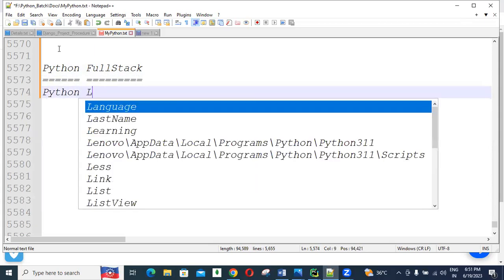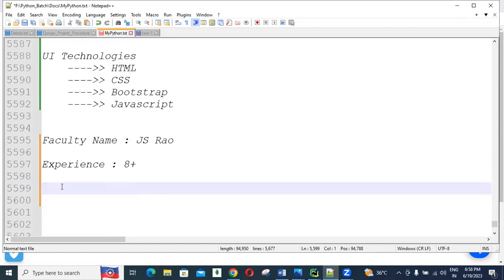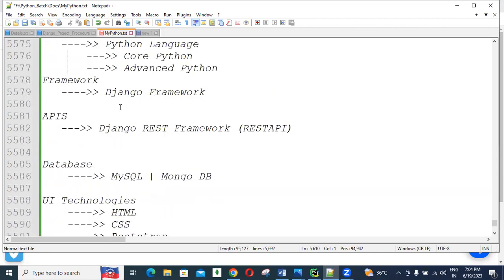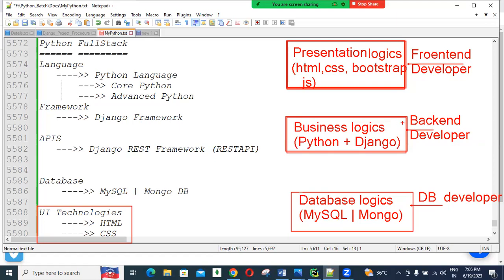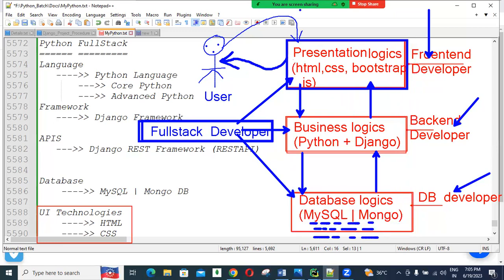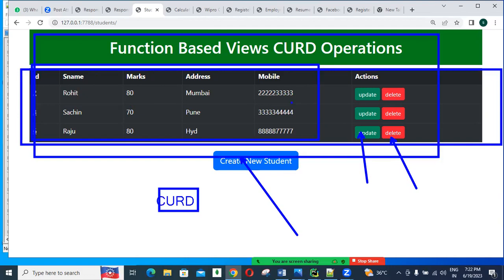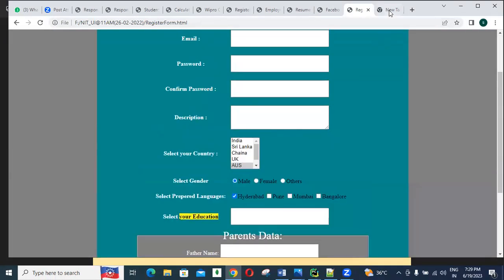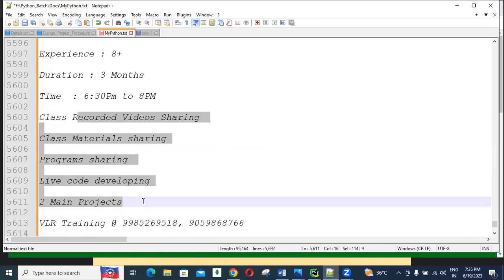Python Full Stack Demo by Mr J S Rao 19th June 2023 @ VLR Training 9059868766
What is Full Stack Python in Telugu,
Full Stack Python Programming in Telugu,
FULL STACK PYTHON tutorials,
Python Tutorial For Beginners in Telugu,
Python Programming Language Tutorial in Telugu